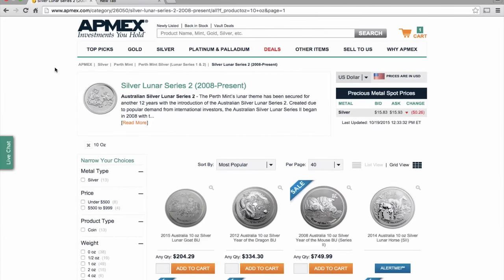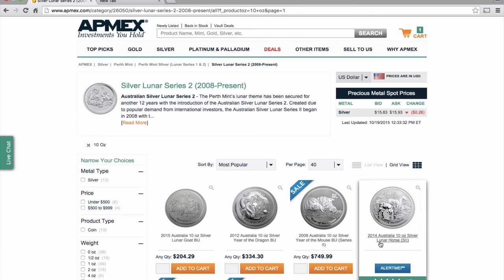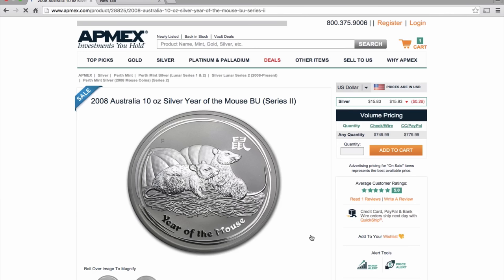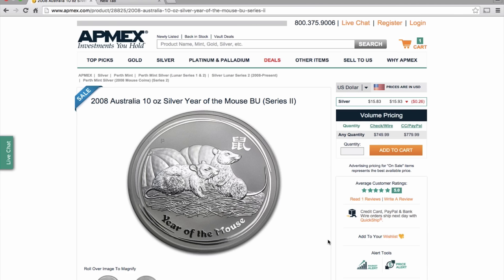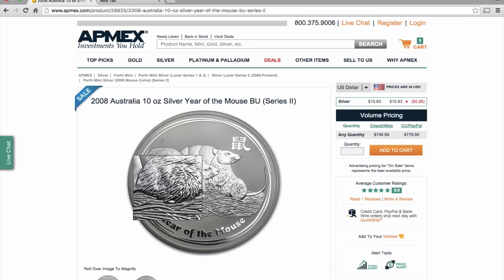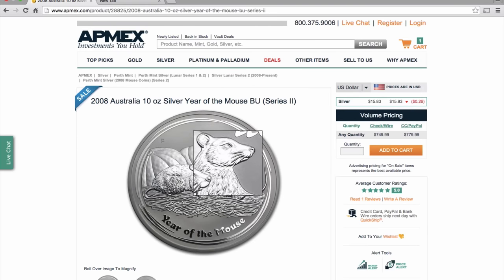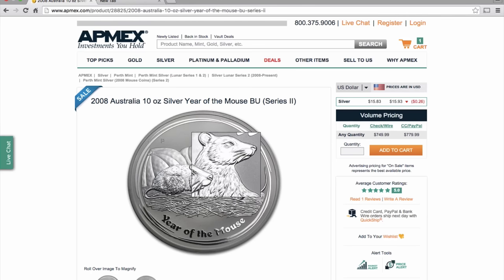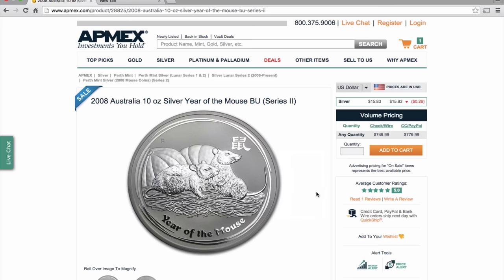Mouse Alert 10oz 2008 Lunar II mouse is on sale at APMEX